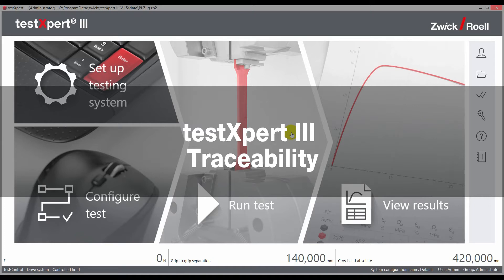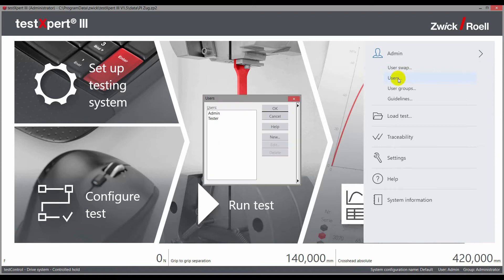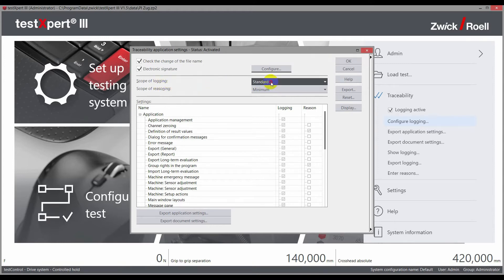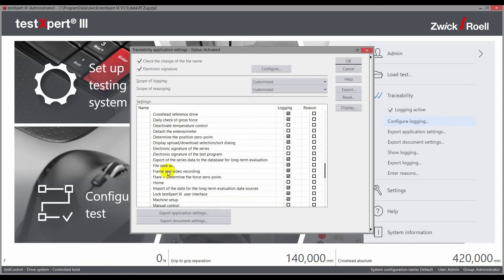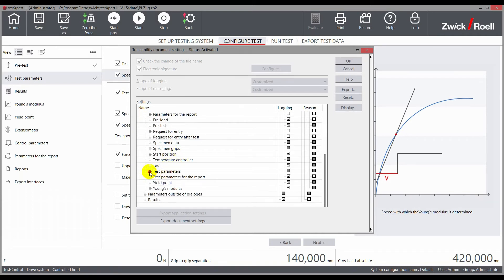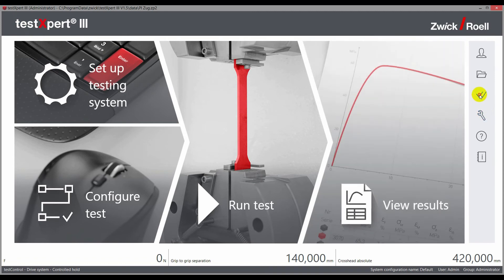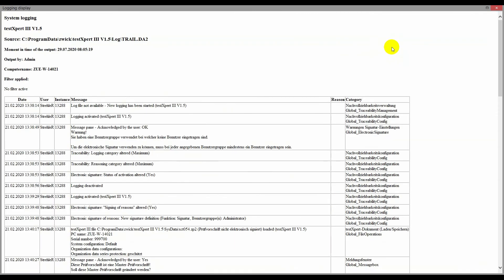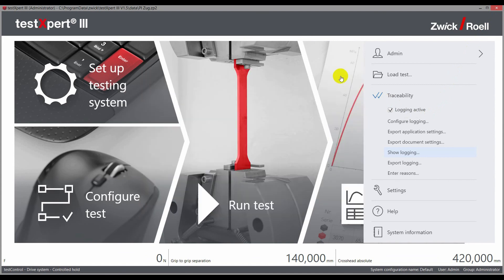testXpert III Testing Software – Traceability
All safety-critical tests, such as in the pharmaceutical and medical industry, have special requirements for traceability and documentation. testXpert III ensures that the test results are protected against manipulation at all times and that all changes and test results are traceable. ZwickRoell developed this option with renowned pharmaceutical and medical technology companies, sold it well over 1,000 times, and qualified it according to the strict requirements imposed by the FDA and other organizations.

Alle sicherheitskritischen Prüfungen wie in der pharmazeutischen und medizintechnischen Industrie, haben besondere Anforderungen an die Nachvollziehbarkeit und Dokumentation. testXpert III stellt sicher, dass die Prüfergebnisse jederzeit vor Manipulation geschützt sind und alle Änderungen und Prüfergebnisse nachvollziehbar sind. ZwickRoell hat diese Option mit namhaften Pharma- und Medizintechnikunternehmen entwickelt und weit über 1.000-mal verkauft und nach den strengen Vorgaben der FDA und anderen Organisationen qualifiziert.